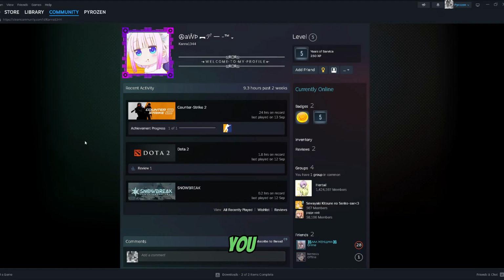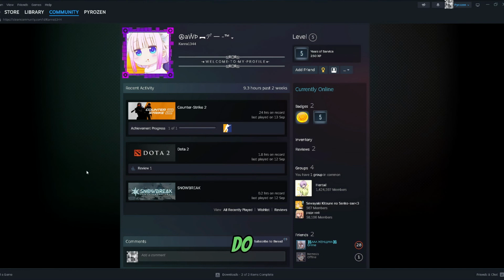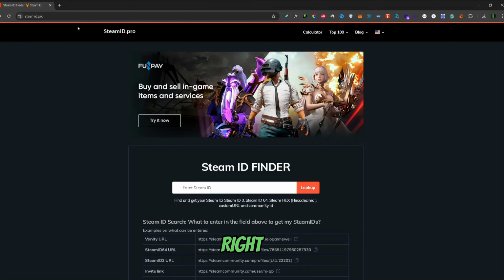How To Get/ Find Your Steam Hex ID 2025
How do I get my Steam hex ID? In this video tutorial, I’ll show you the easiest way to get your Steam hex ID. Enjoy!